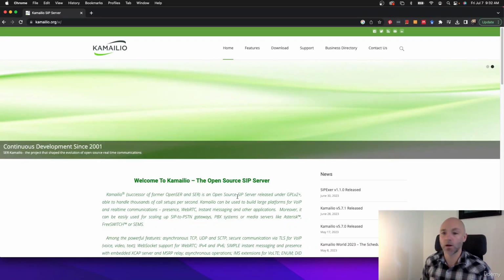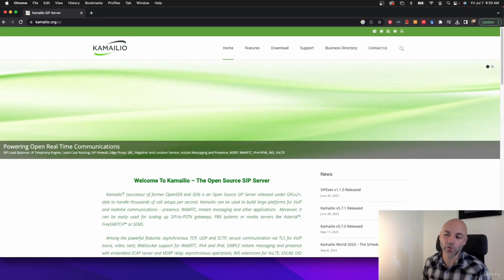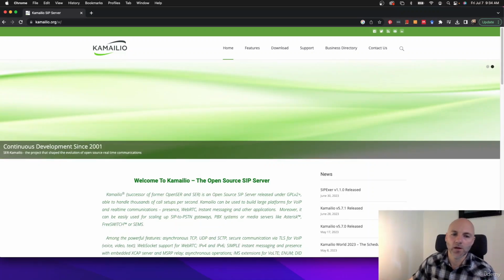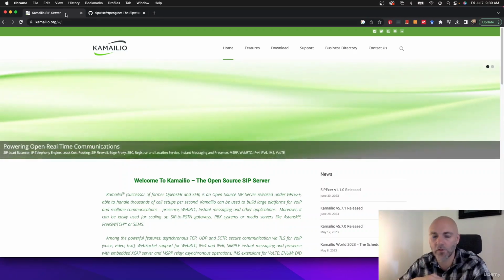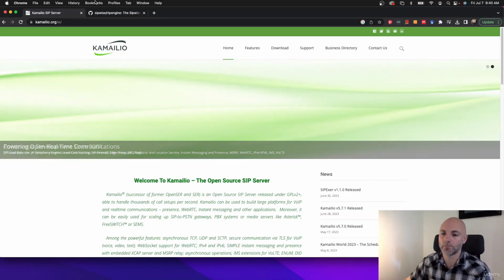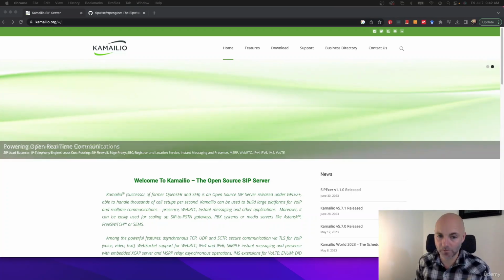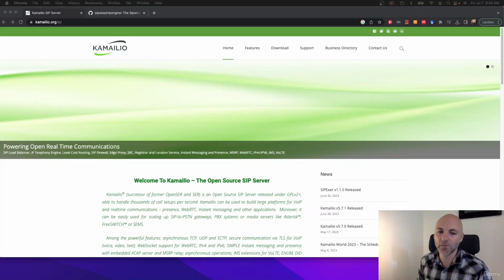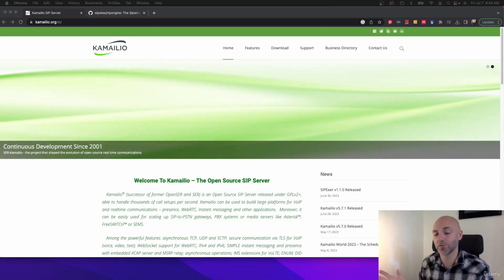O que é o Kamailio